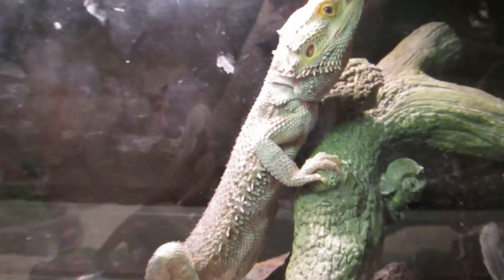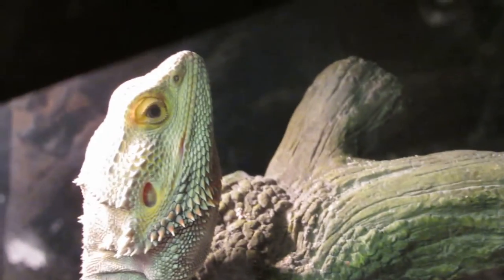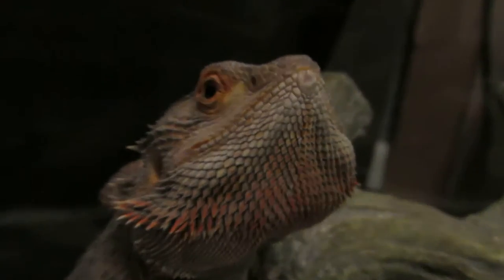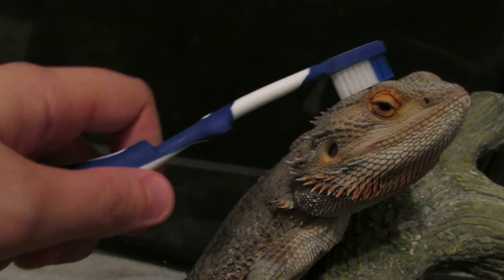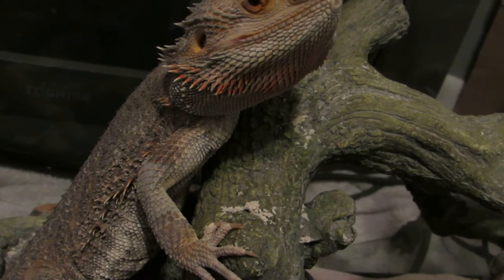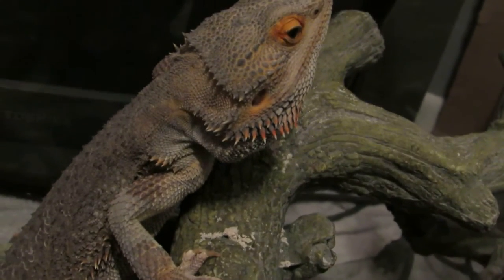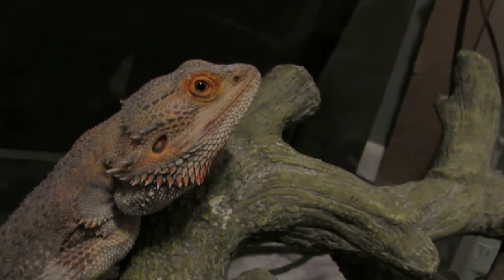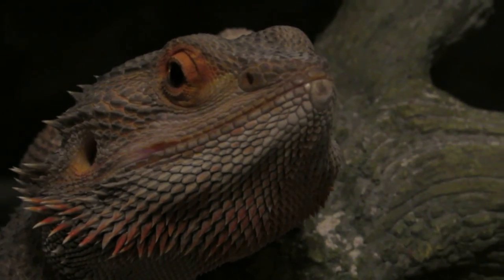How to give your Bearded Dragon a Bath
Just a Vlog~ Describing How to Bathe your bearded dragon!
I hope this is very useful info for you and your beardy!

NO SOAP
Be Gentle as can Be.
Use Softest toothbrush..

Baby Toothbrush
Cup(Optional to rinse)
Tub/Plastic Bucket..
Clean Towel

Hope this video was very helpful, and have fun bathing your Lil bearded dragon.
I forgot to mention Baby Bearded dragons dont need to be bathed as much I would say 1X a week But use the sink!
Never Leave your Beardy Unintended as they can run fast or potentially drown You do not need much water in the tub only like inch of water or less
Have a lovely Day/Afternoon or Night!